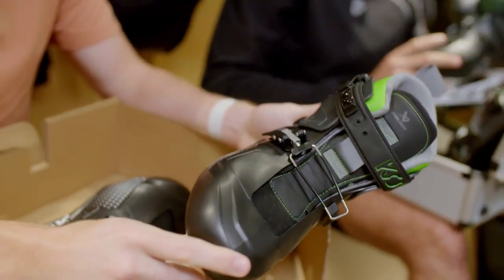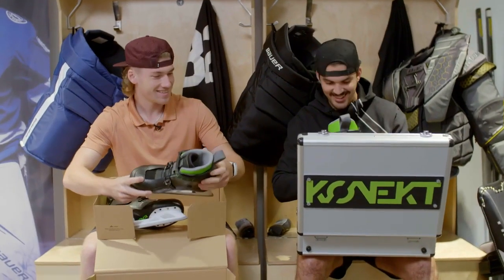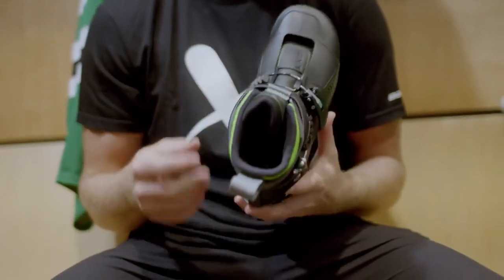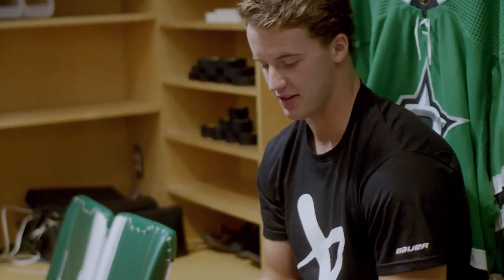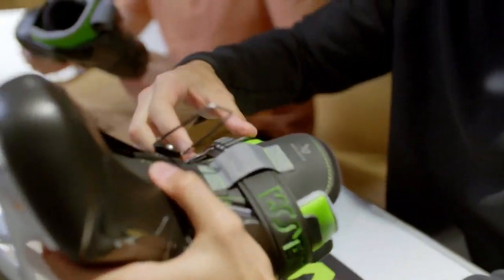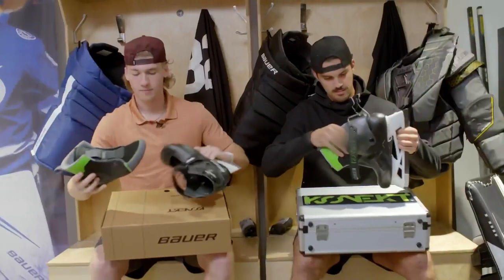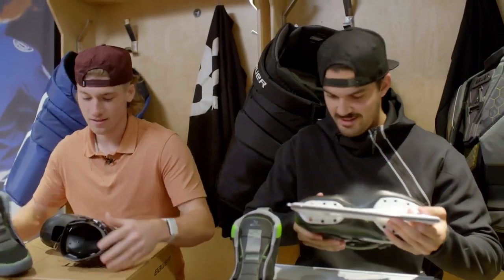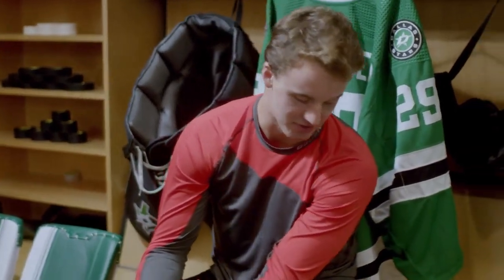Bauer Konekt Goalie Skate Unboxing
EXPERIENCE THE FLEX REVOLUTION.